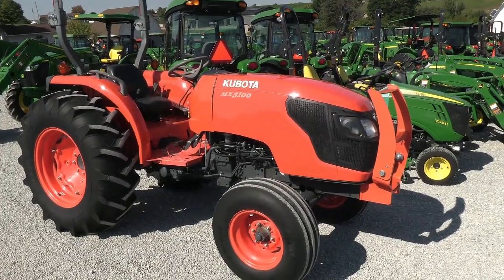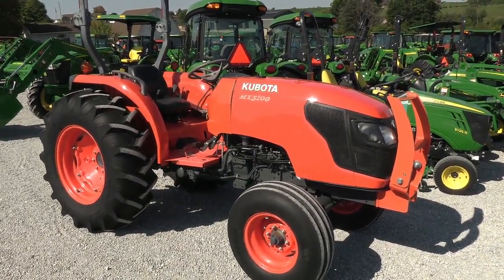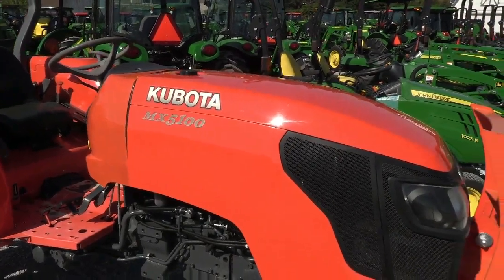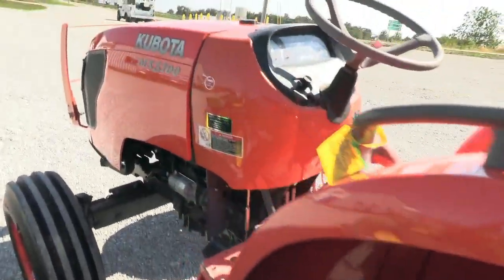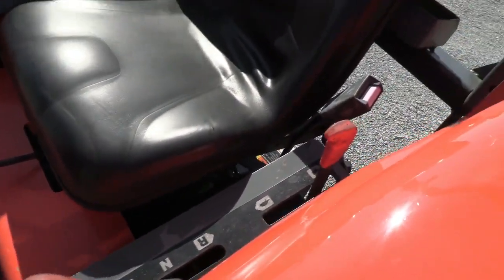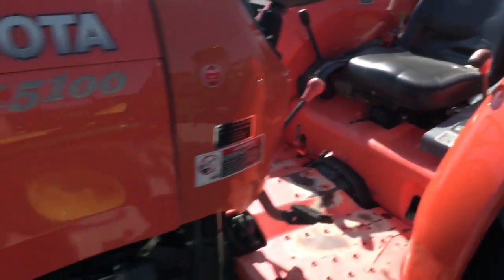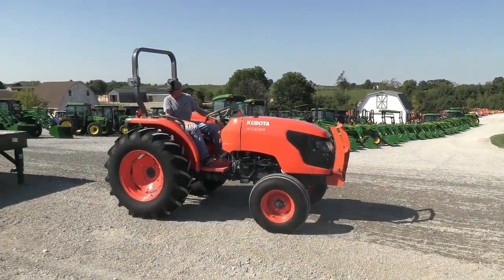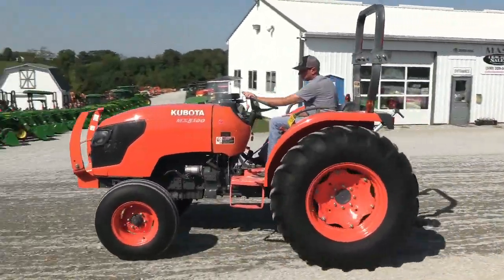2013 KUBOTA MX5100F For Sale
Pre-emission 2wd tractor with under 300 hours!! Clean tractor, perfect size for raking or tedding hay! Has the 8 speed gear transmission with mechanical shuttle. Clean tractor!

2013 Kubota MX5100
-2wd
-Open Operator Station
-295 Hours
-52 Engine Hp
-44 PTO Hp
-4 Cylinder Kubota Diesel Engine w/ Turbo
-8/8 Gear Transmission
-Mechanical Shuttle
-Power Steering
-Differential Lock
-540 PTO
-3 Point Arms
-Top Link
-Stabilizers
-Ag Tires
-14.9-26 Rear Tires @90%
-9.5L-15SL Front Tires @70%
-Tires are not Loaded
-Grill Guard
-Foldable ROPS
-Hand & Foot Throttle
-Cup Holder
-Good Condition